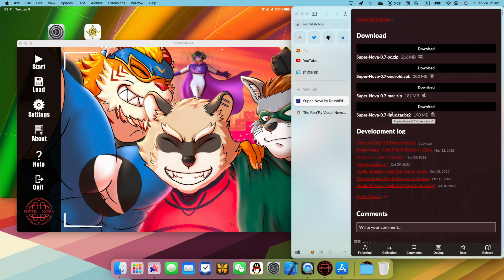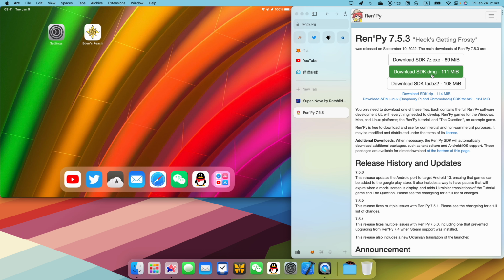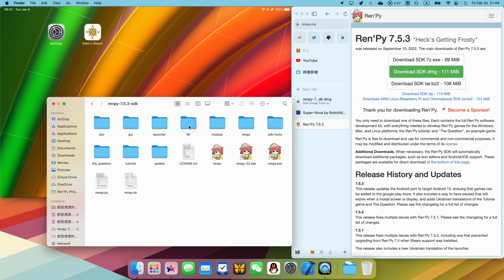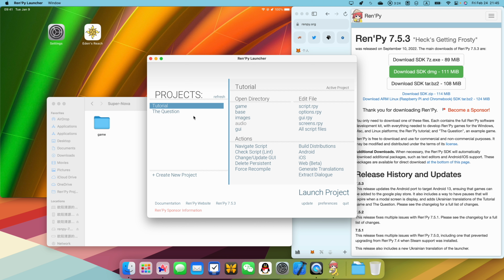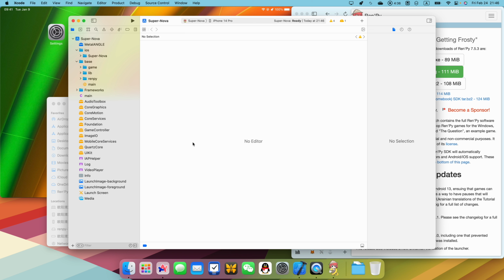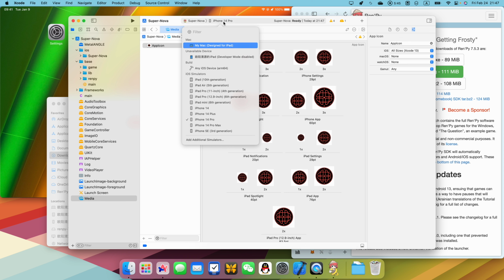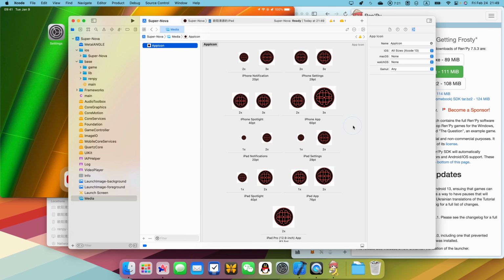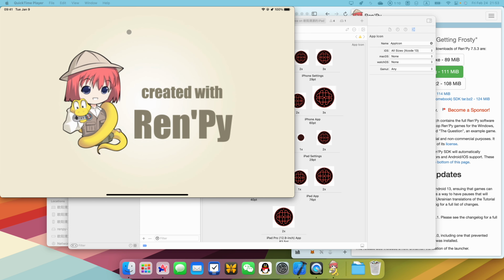How to Play Furry Visual Novels on iPhone or iPad (or other Ren'Py games)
In just a few easy(?) steps, you can play your favourite furry visual novels (or other Ren'Py games) on your iOS device! Not every game will work with this method.

Super Nova is a visual novel by RotShild.

00:00 Introduction
00:35 Required Software
01:48 Create the game's iOS version
03:44 Install the game
06:20 Limitations